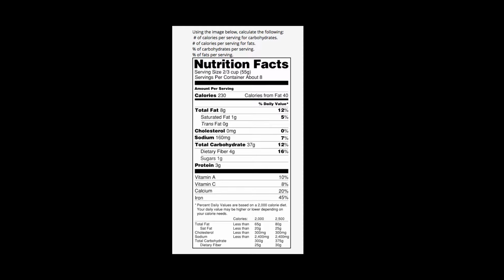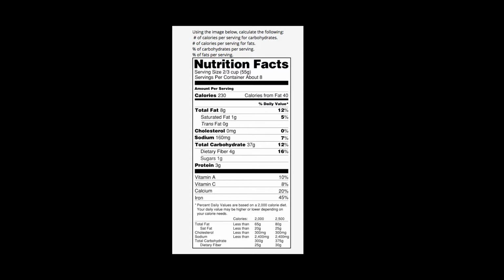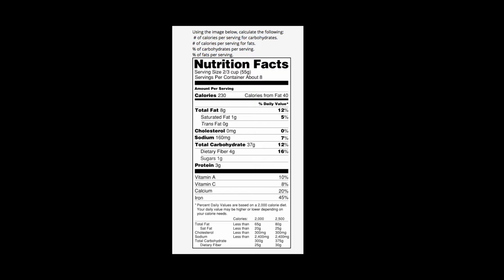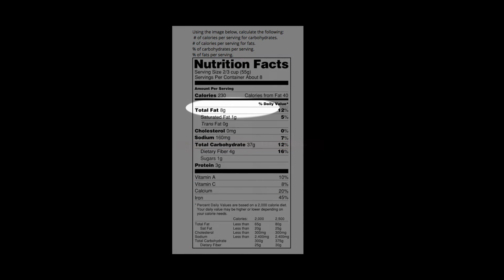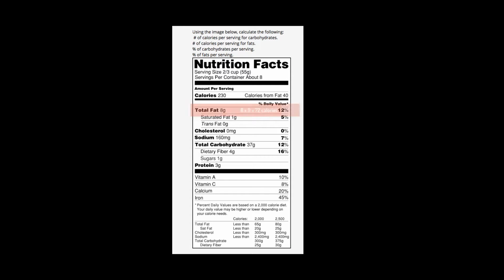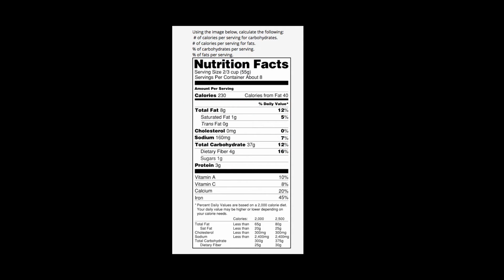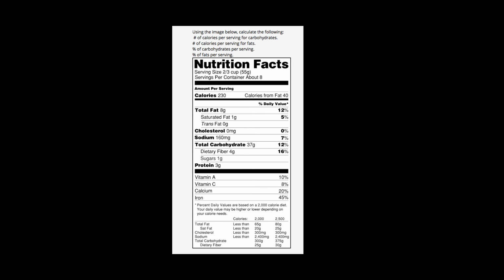Computing Calories Percent per serving